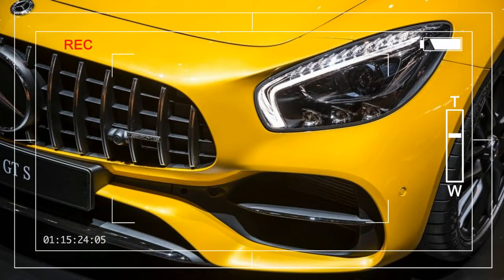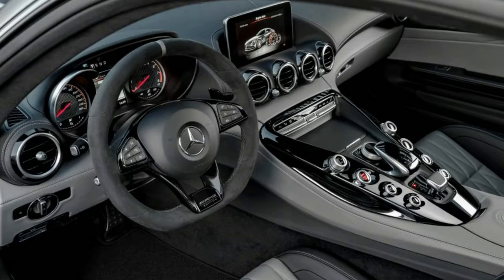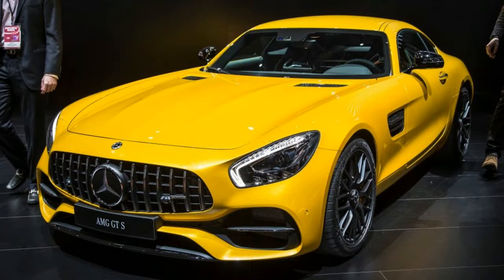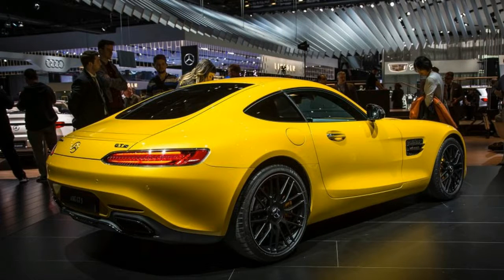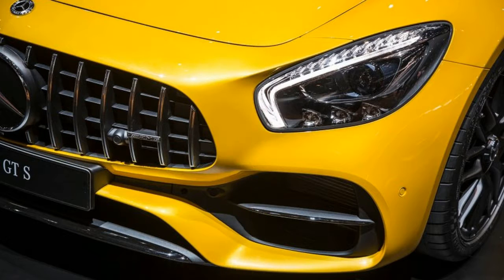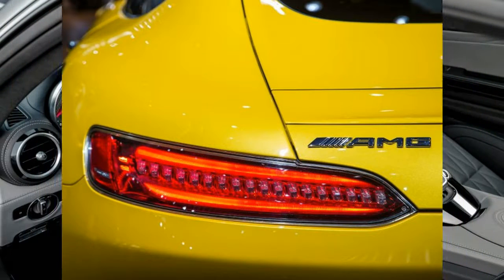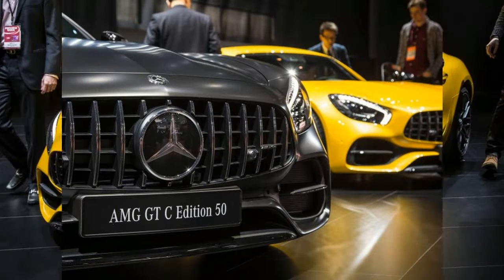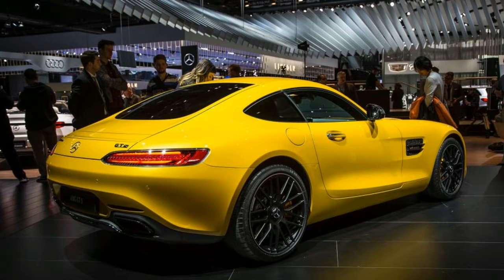Hot News 2018 Mercedes AMG GT 2017 Detroit Auto Show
Hot News 2018 Mercedes AMG GT 2017 Detroit Auto Show - The fruitful partnership between Mercedes-Benz and AMG started 50 years ago this year, and to celebrate the occasion, they have developed a new model: the 2018 Mercedes-AMG GT C coupe, which made its debut at the 2017 Detroit auto show alongside the revised 2018 GT and GT S coupes.